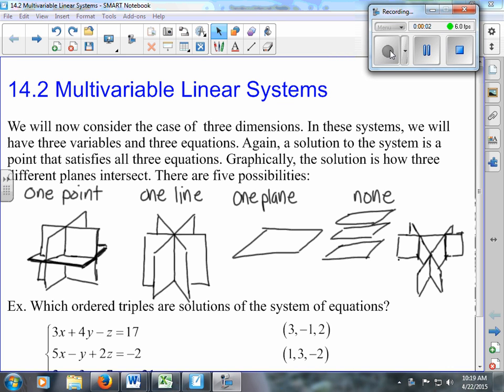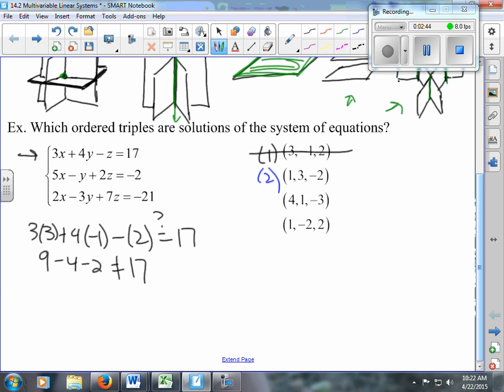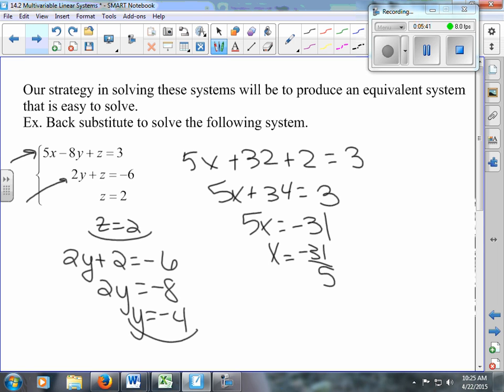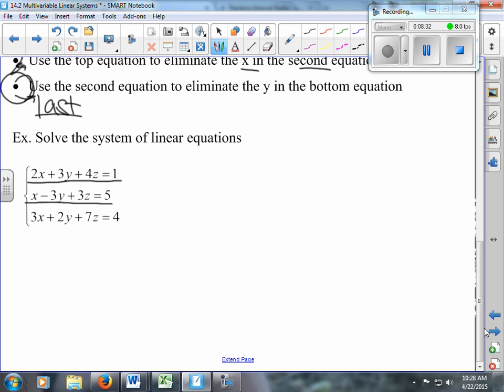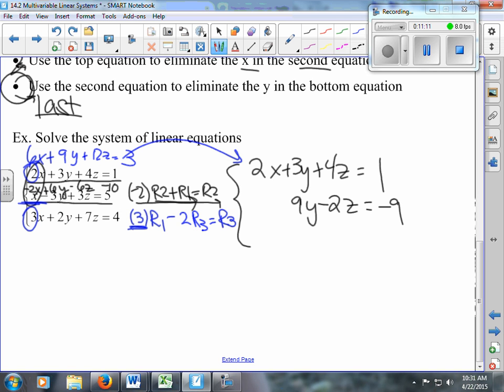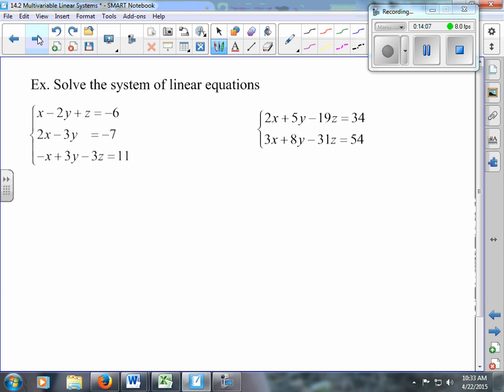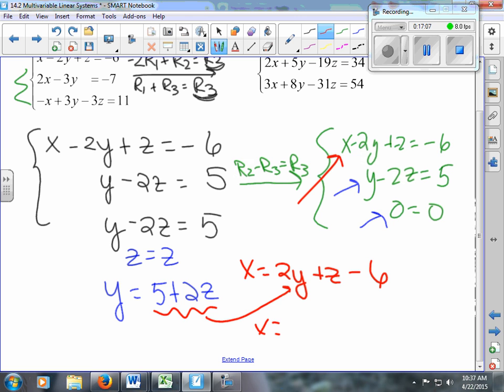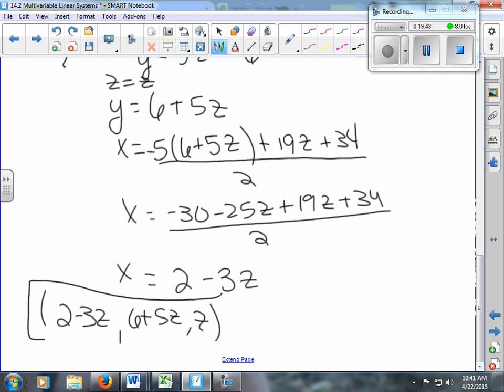14 2 Multivariable Linear Systems